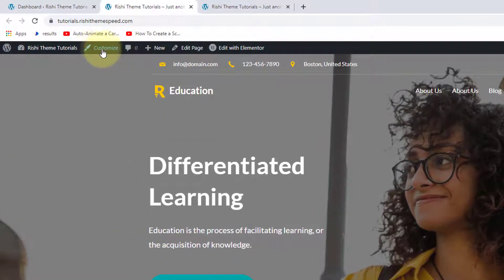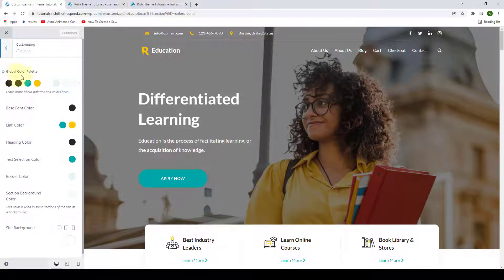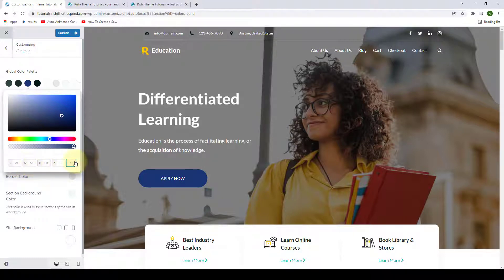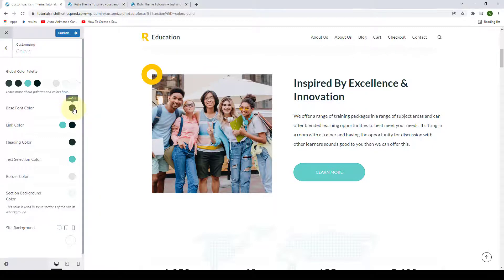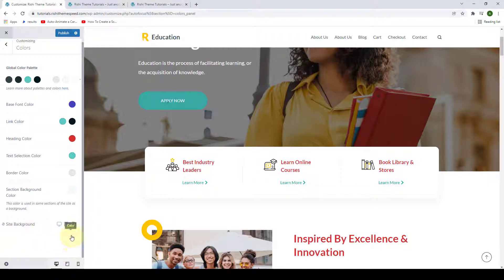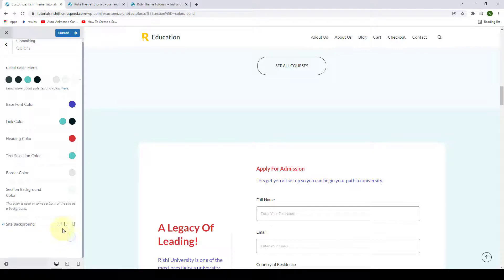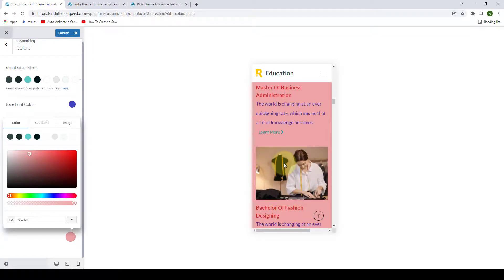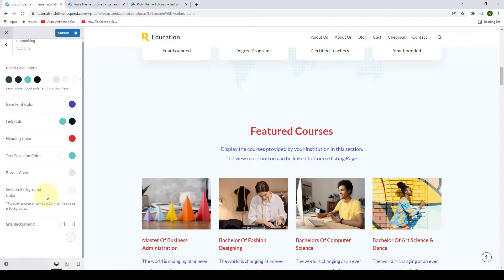How To Change The Colors in Rishi Theme